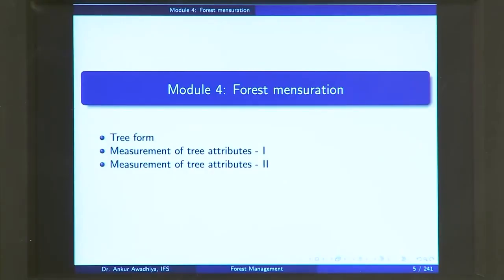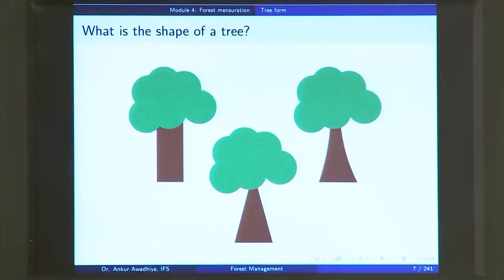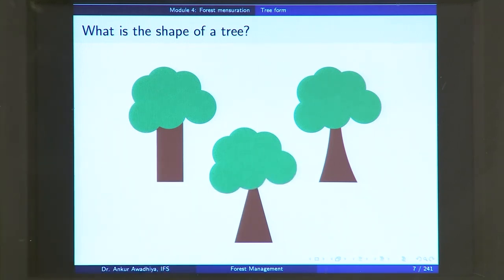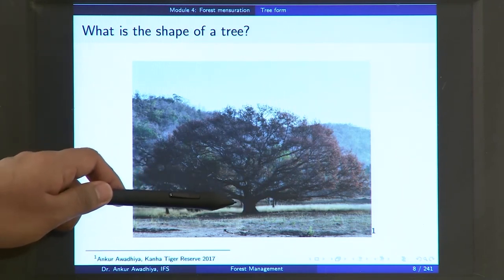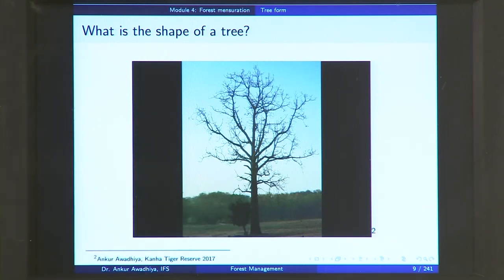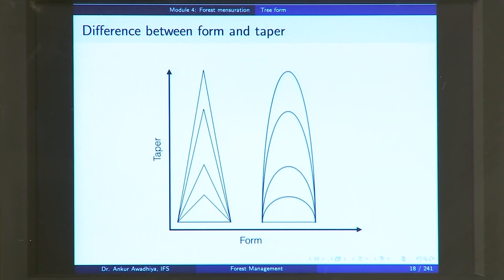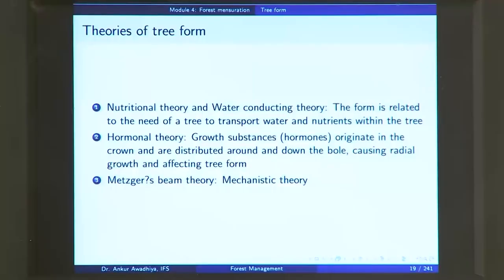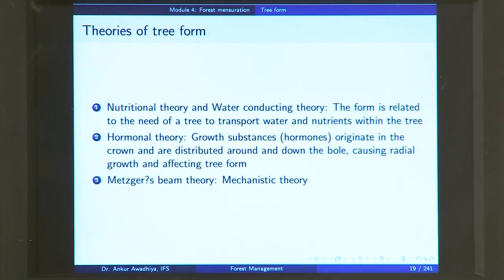Lecture 10: Tree Form#swayamprabha